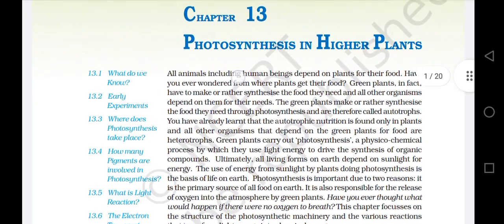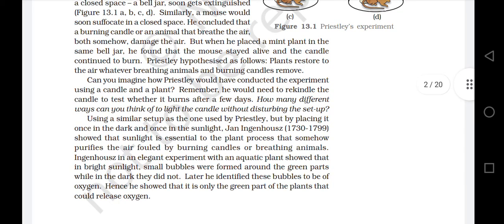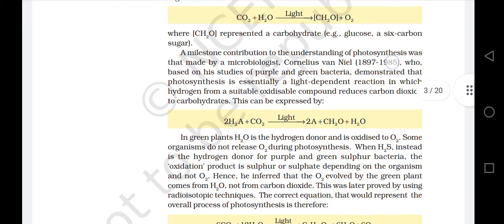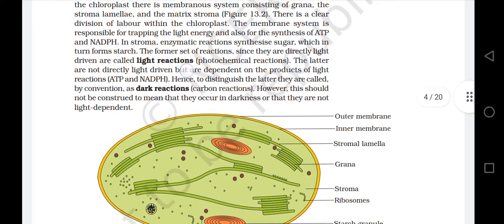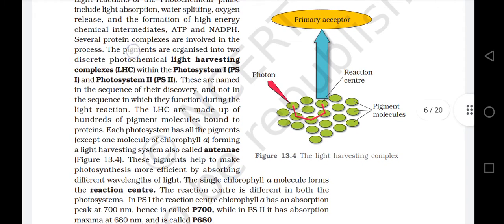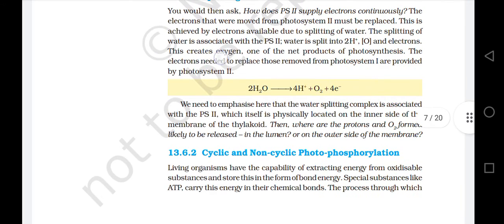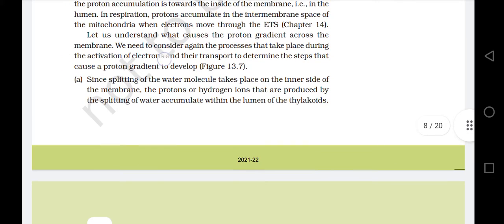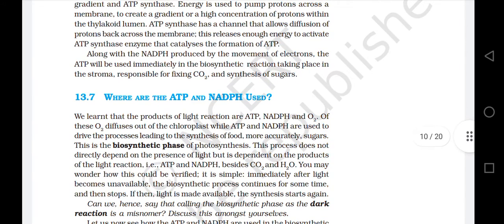13. photosynthesis in higher plants.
NCERT biology reading. class11. chapter 13. photosynthesis in higher plants. audio book. preparation aid to neet UG. dr.selvaraj.